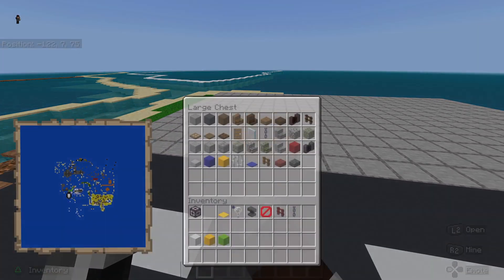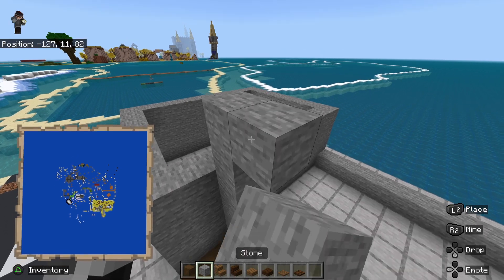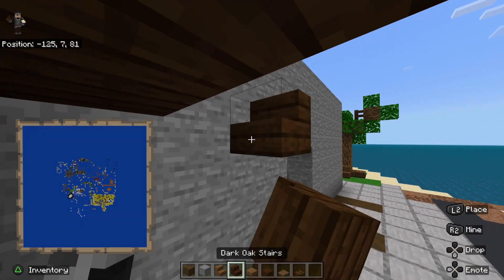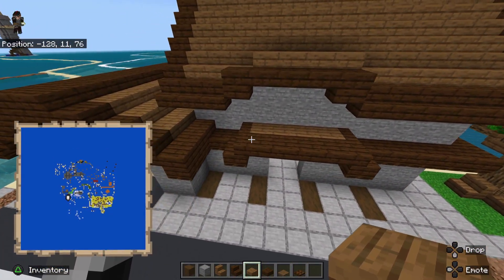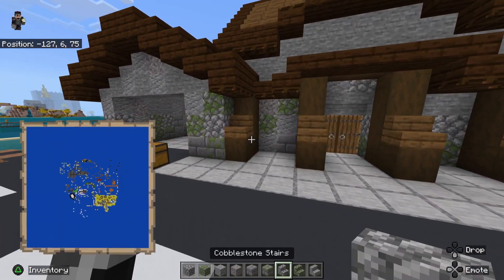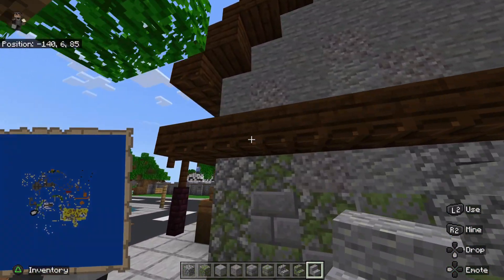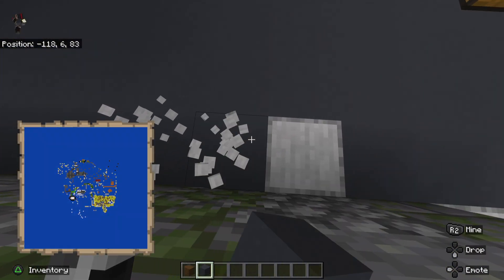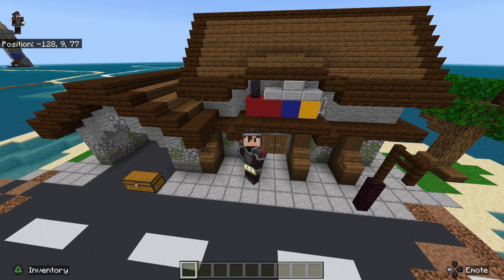Minecraft How to Build a Rustic Toy Shop [Minecraft Tutorial]